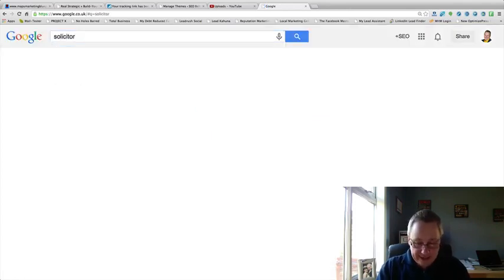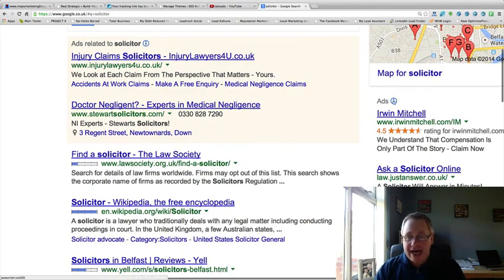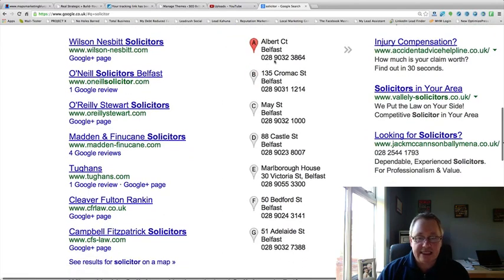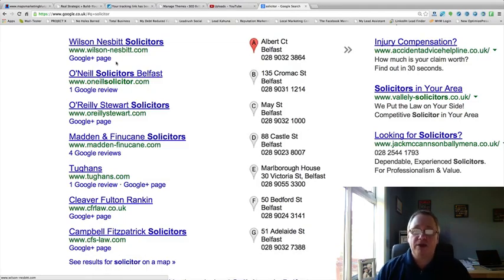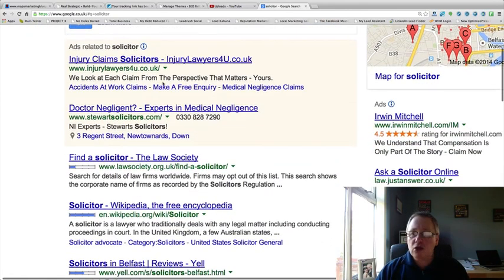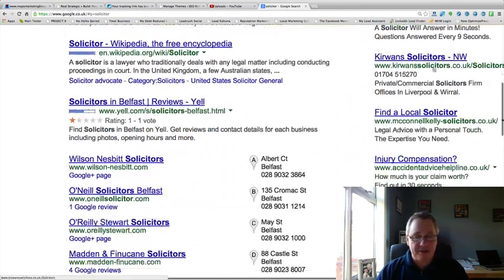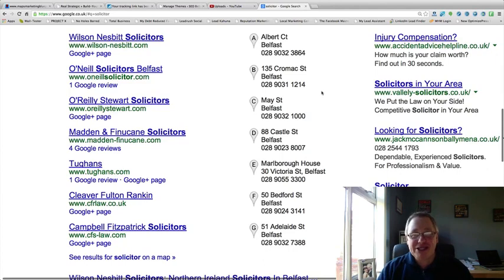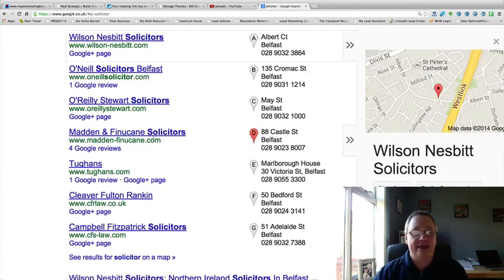Free Google Optimisation With SEO Belfast - Your Local Search Engine Optimisation Company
Click this link to book your FREE (normally £297) Google+ Optimisation Package

Are you sick and tired of your competition beating you on Google rankings? Are you annoyed at the amount of company's calling you to 'Pitch' SEO Services? I like to do things differently!

There are far too many search engine optimisation company promising the earth and rarely delivering. That's why I want to offer you a £297 Google Plus Optimisation Package COMPLETELY FREE! Why, because I want to build up my local network and the best way to do that is by referrals and testimonials. Therefore, it's in my best interest to get you results!

If you want me to help you increase your business by optimising your Google Plus listing then please click on the link below or give me a call on . Places are limited!

Categories:

seo belfast
belfast seo
search engine optimisation company
search engine optimization company
seo company
free seo
search engine marketing
search optimization
search optimisation
seo company belfast
seo company northern ireland
northern ireland seo company